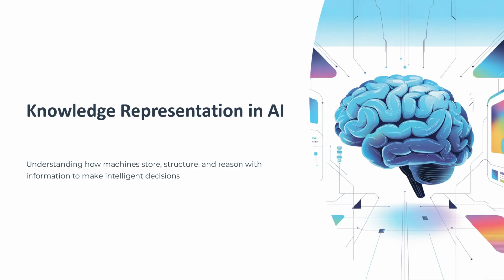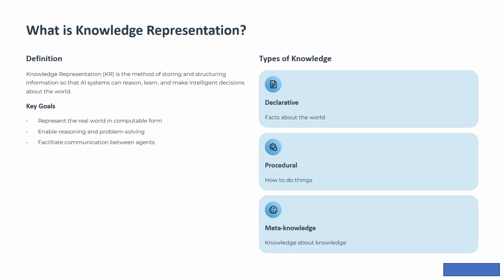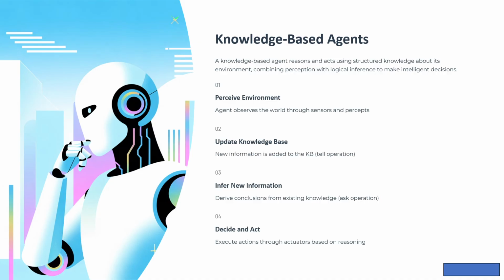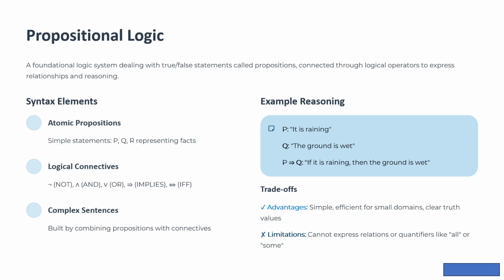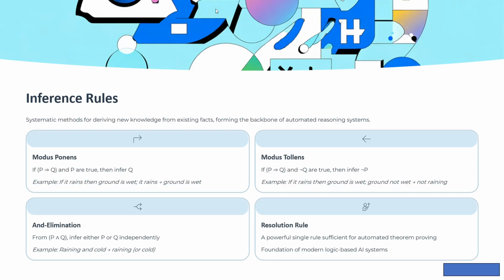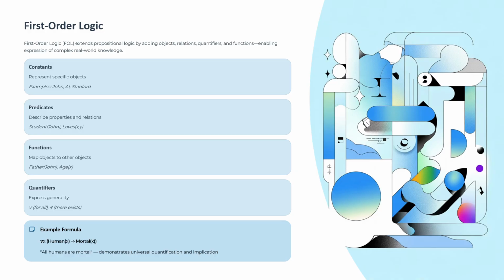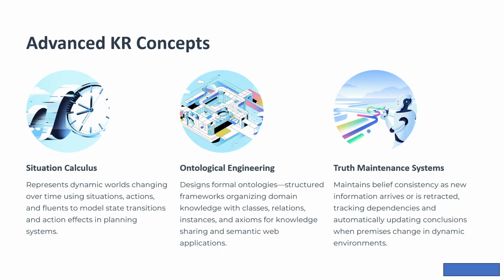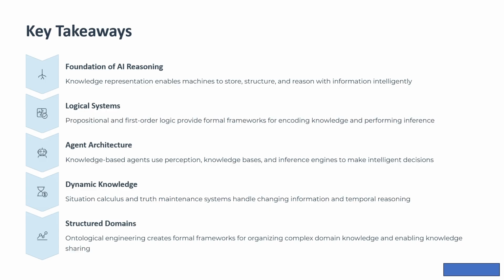Knowledge Representation in AI